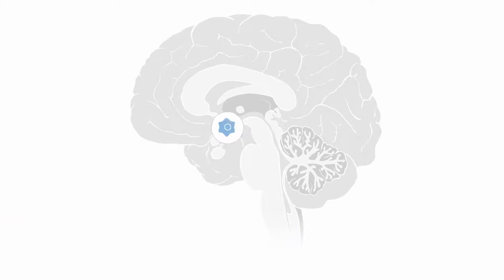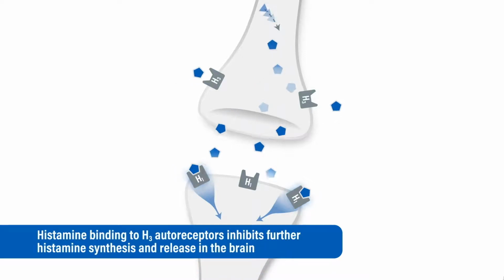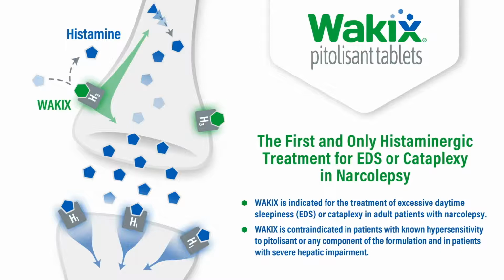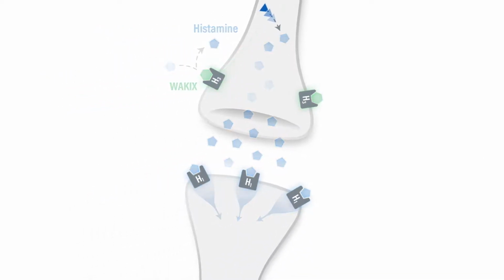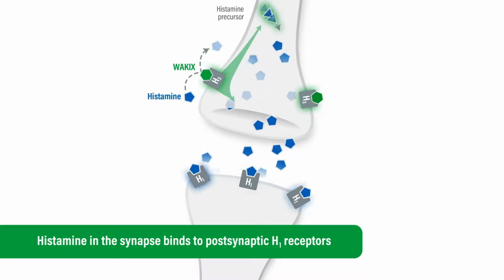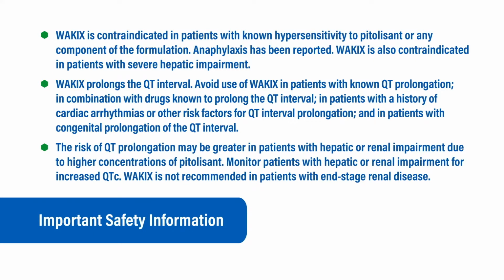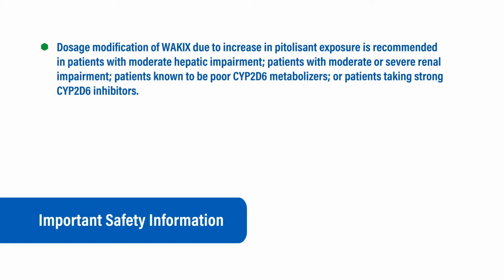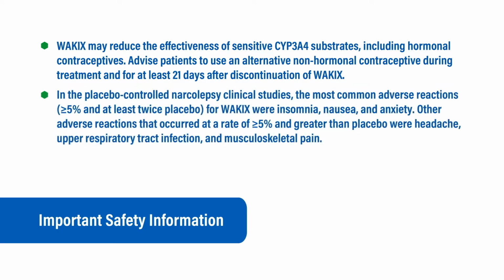Wakix® (pitolisant) Mechanism of Action for Narcolepsy